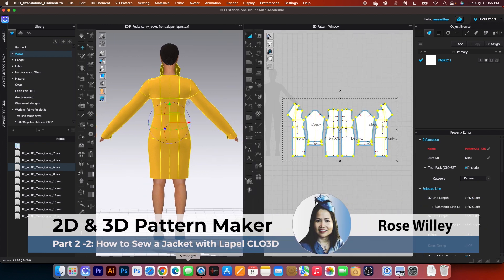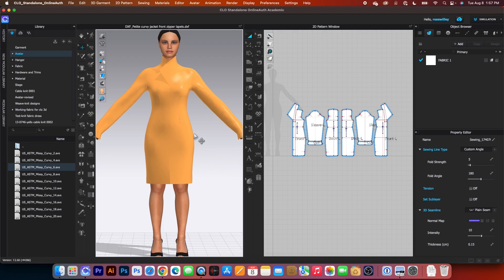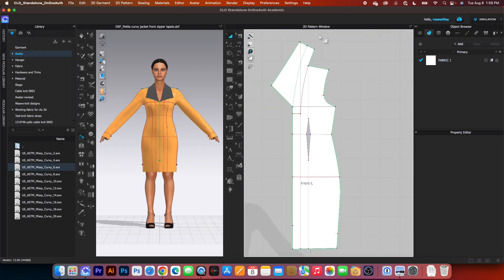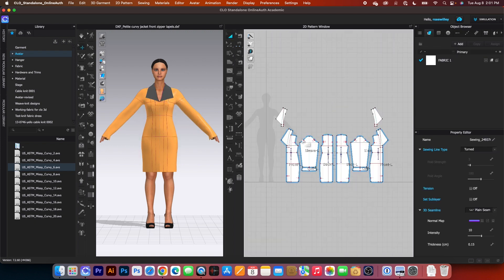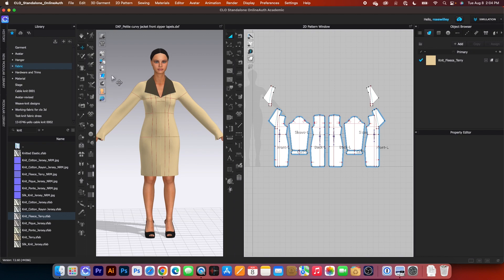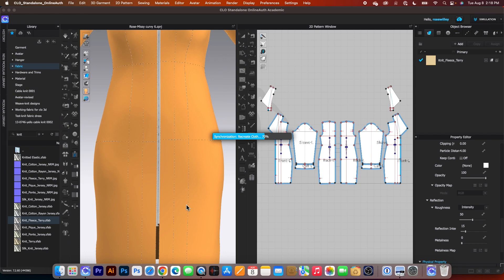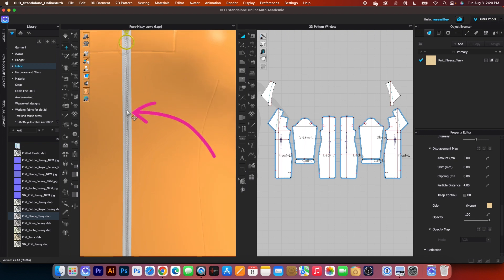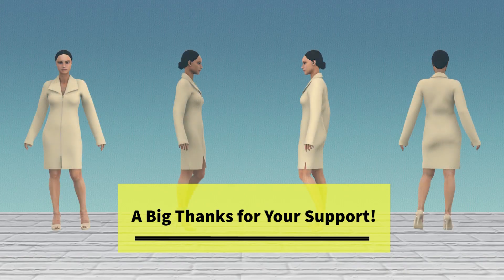Part 2: How to Sew a Jacket with Collar in CLO 3D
Hello Designistas, In this video, I will demonstrate the process of sewing and constructing a jacket lapel/collar using Clo 3D, presenting you with straightforward, step-by-step instructions. Alongside this, I will offer valuable tips and tricks to enhance the efficiency of the process. Furthermore, you can access the link to the jacket pattern on my Etsy store

Fabrics:
100% Cotton | Holiday, Winter and Christmas Fabric